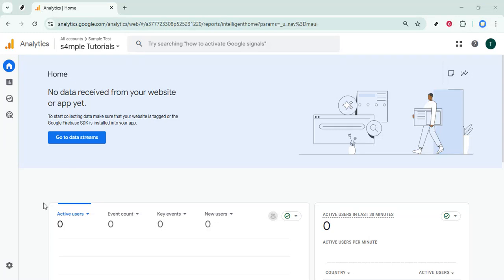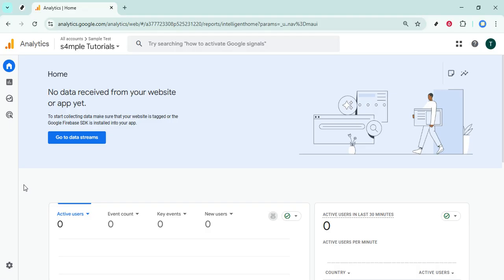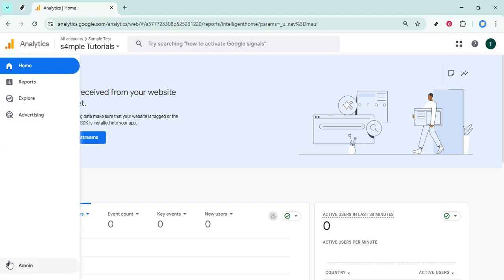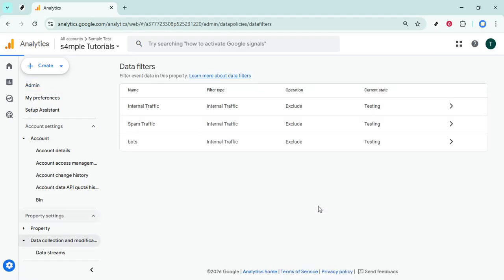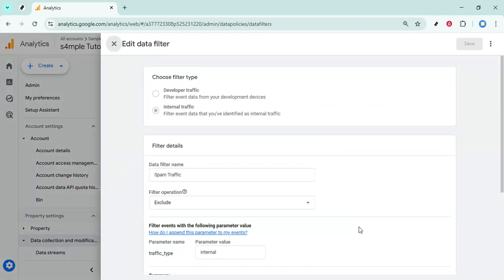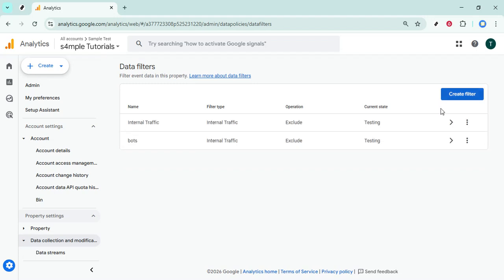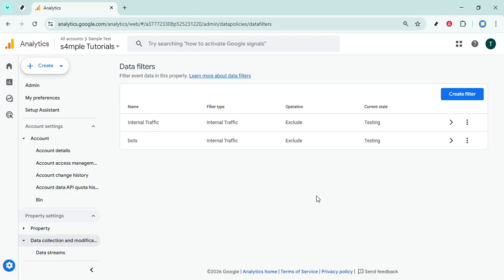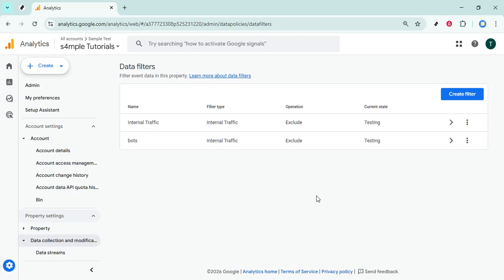How to Remove Spam Traffic in Google Analytics 4 (Full Guide) 2026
Are you struggling with inaccurate data in Google Analytics 4 due to spam traffic? In this professional software tutorial, we will show you step-by-step methods to effectively remove spam traffic and ensure your analytics report reflects true user engagement. Gain clarity and accuracy in your data analysis, which is crucial for making informed decisions in your business.

In this video, you will learn the best practices for identifying spam sources and how to create filters in GA4 to exclude this unwanted data. Don't miss out on the opportunity to enhance the quality of your analytics – watch till the end for actionable insights!